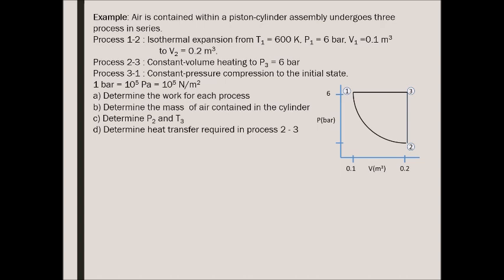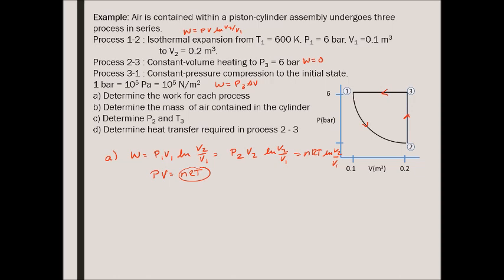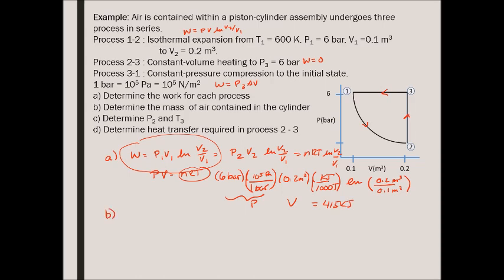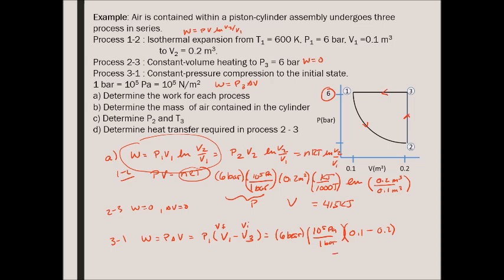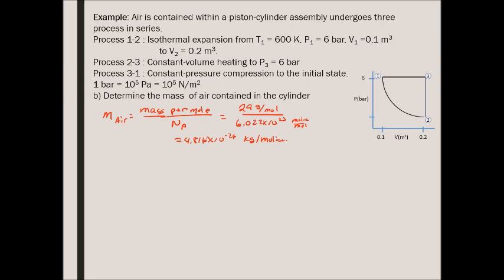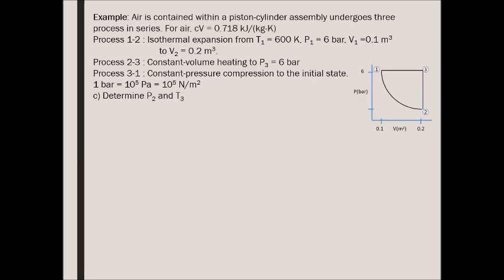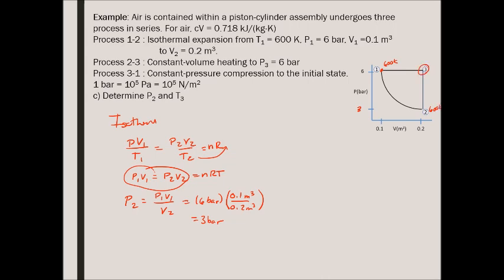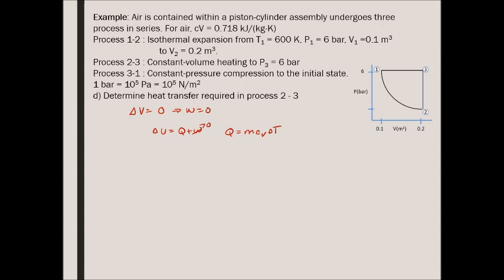Chapter12 ThermicLaws p01C